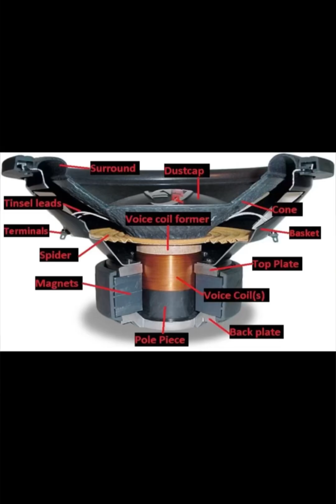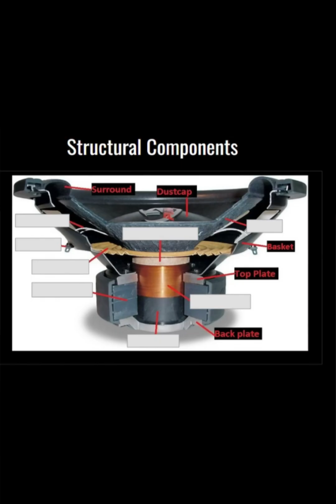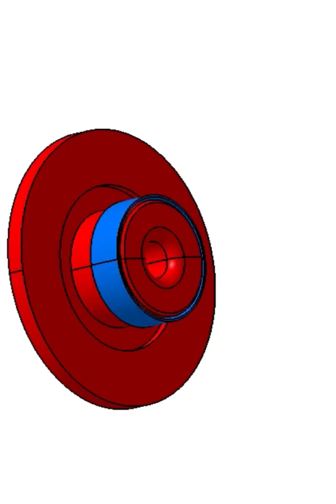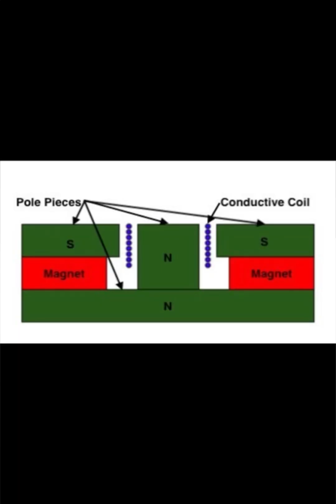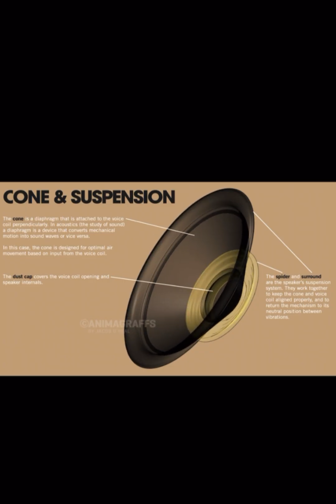How a Speaker Driver Works: Part 1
Thank you all for tuning in on part one of my video series on how a speaker driver works! Special thanks to @BuildRVA  for  providing a wonderful facility for the filming of this video series at.

  I got into this business to add value not just sell products and that means providing education as well. What I love almost just as much as building headphones and speakers is being the catalyst for many light bulb moments. It’s not about spending money or not with me. Even though it is nice to make a living off what I do, I value you all being educated customers, so much so to the point where you know what you want and  you know why you  want what you want. True comprehension is a currency on to its own and a well informed individual is a confident individual and that’s good for everyone !

Search: Charles Proteus Steinmetz